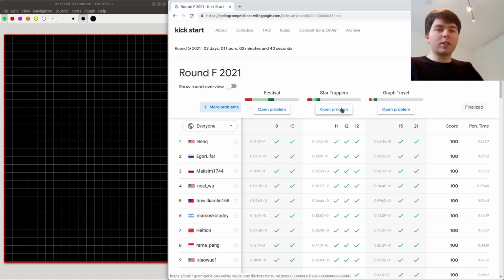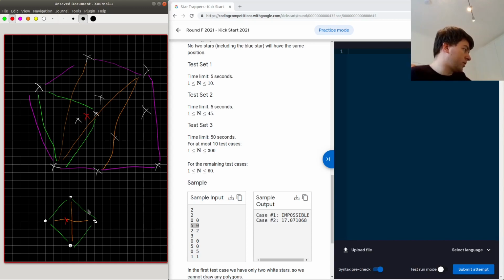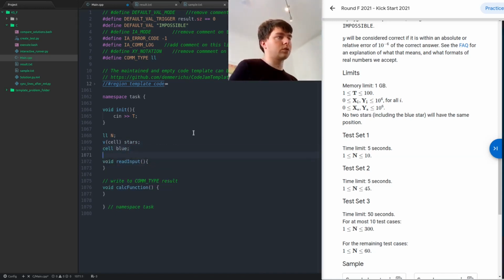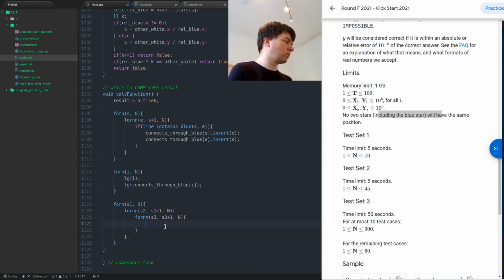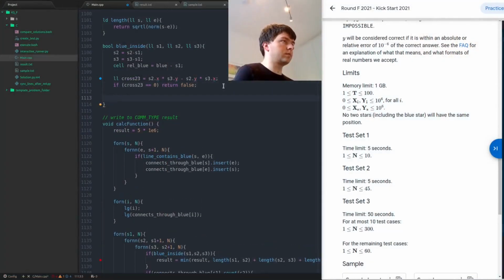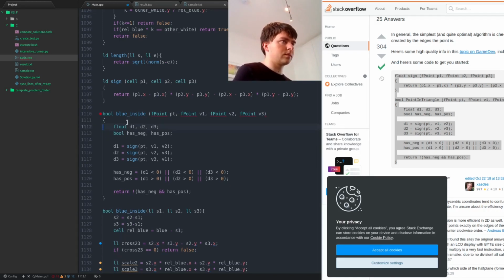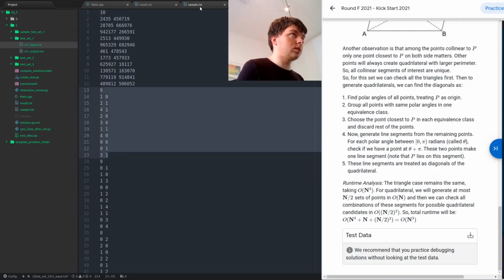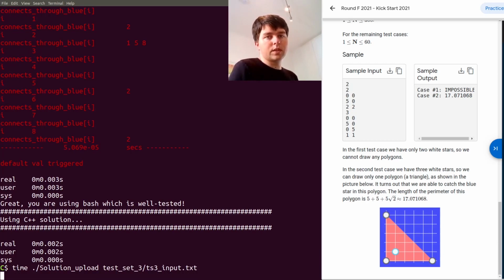Star Trapping - a brutally romantic hobby.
This is my go at Google Kick Start 2021 Round F Problem C Star Trappers.

The task is to select a polygon from given white stars to trap, e.g. surround, a given blue star. In order to make this problem brutally hard, not any polygon, but the one with the smallest perimeter is the only viable solution.

---FOLLOW ME---
If you like this kind of problem-solving and live coding, please leave a like or even a small comment, perhaps with some critical feedback. I hope and try to improve my presentation skills over time and all feedback is therefore greatly appreciated and will most likely speed up this process.

---CODE TEMPLATE---
For my solves, I created a code template that gets updated and is optimized for the Google Code Jam competition. You can check it out and use it. I created a video tutorial in order to showcase the most important features The code template itself can be found on GitHub

---ABOUT ME---
Hi! I am David Emmerichs and one of Germany's most skilled problem solvers and competitive programmers on algorithmic puzzles! I have represented Germany multiple times as part of a team of 6 students at different international competitions, the International Mathematical Olympiad, the International Physics Olympiad, and the PLANCKS competition.
I ranked also quite high in the Google Code Jam competition in the last years with one of my bests being 2017 and reaching rank 164 worldwide in the last online round.

---Outline---
0:00:00 | Intro
0:00:32 | Problem Statement
0:05:19 | Solving
0:23:53 | Implementation
1:02:20 | Debugging
1:21:55 | Analysis
1:25:39 | Outro